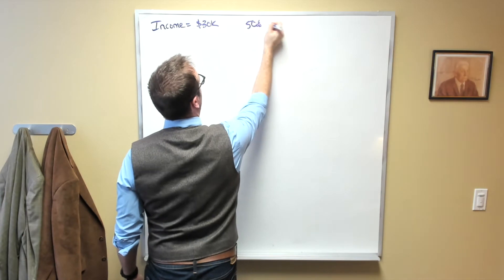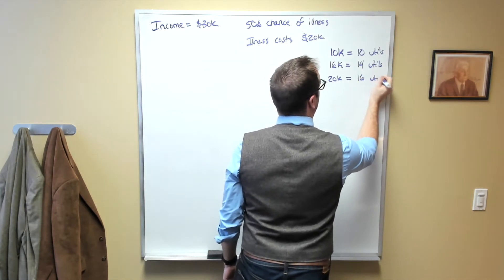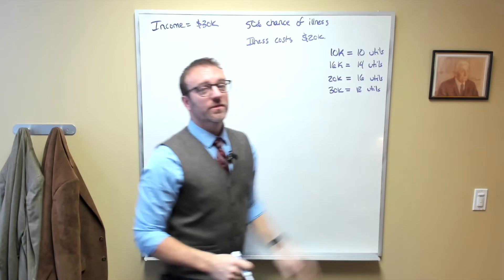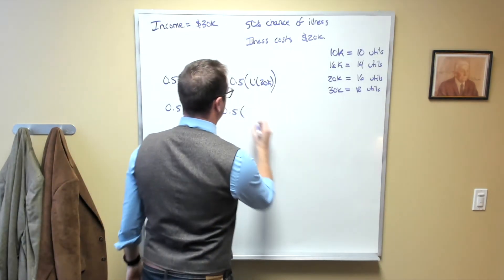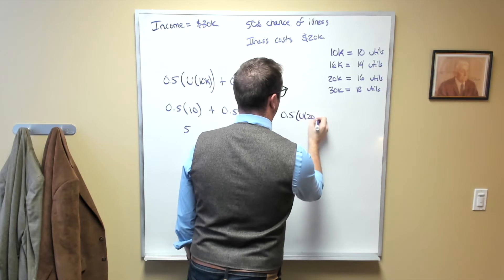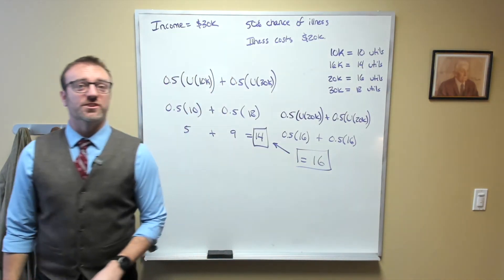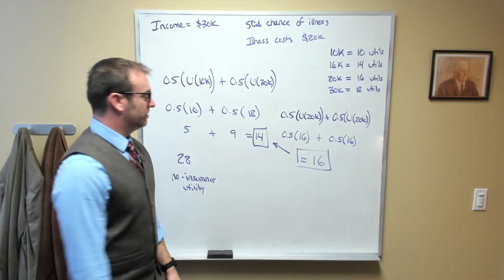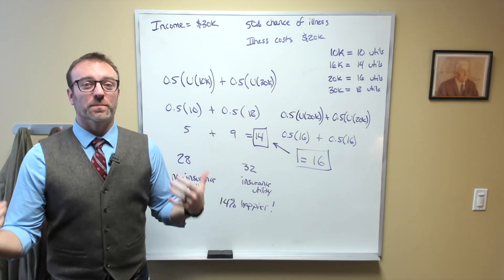Health Economics - How do insurance companies make money? (Part 2)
In this video, we continue our example to show how much this hypothetical person would pay for full and complete health coverage.  To do so, we need to know what their expected utility is in the uncertain world (where they have no insurance) and then determine how many dollars of guaranteed income per year would give them the same amount of utility.